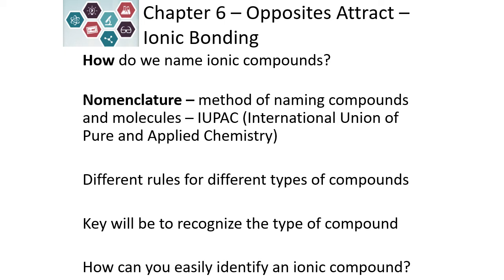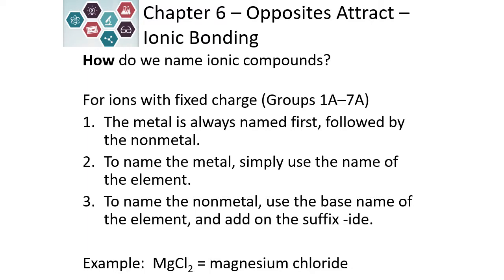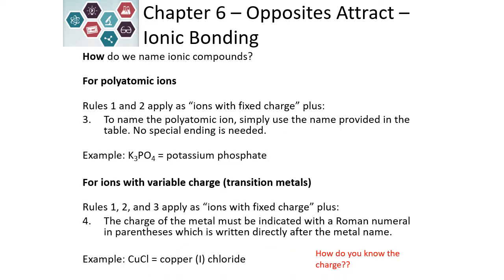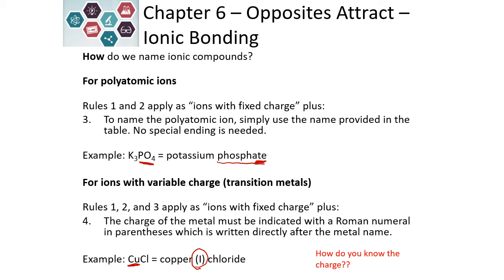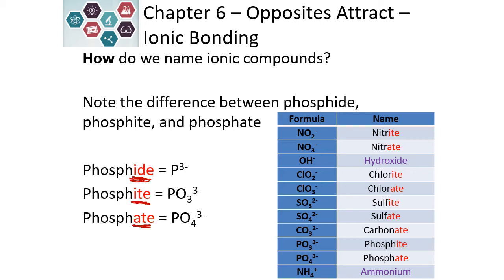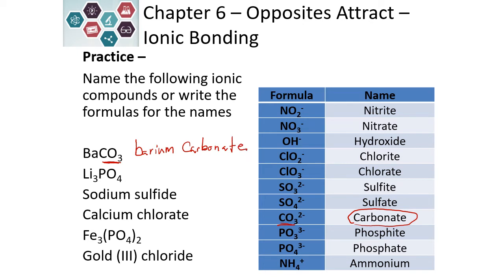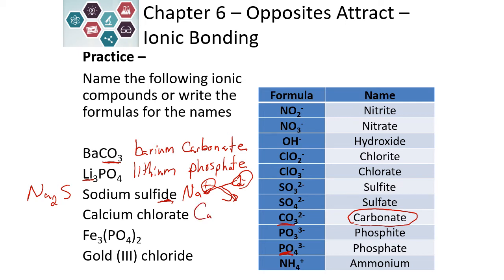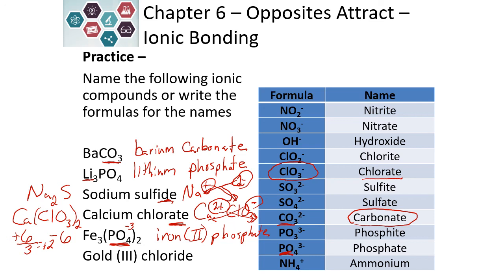Chem 100 Chapter 6 Video 3